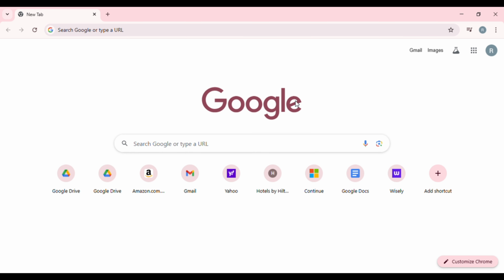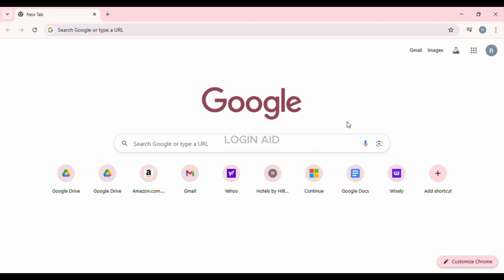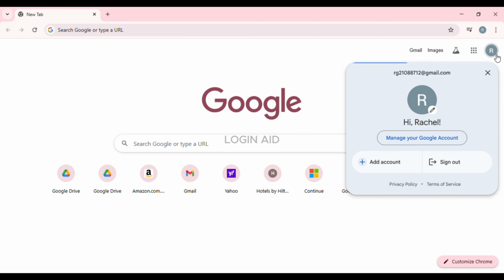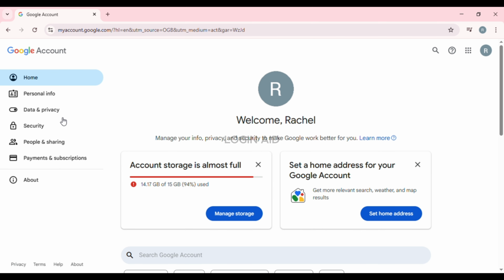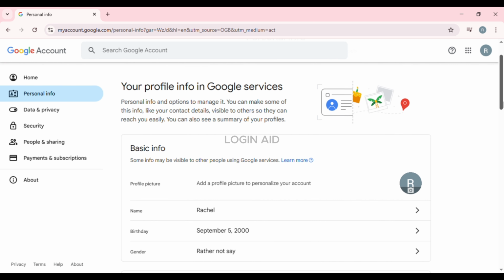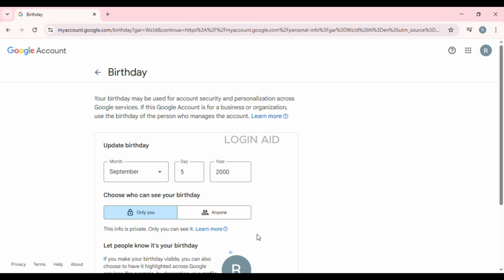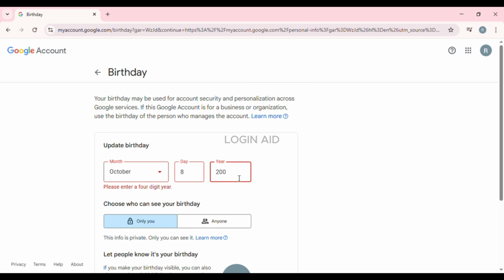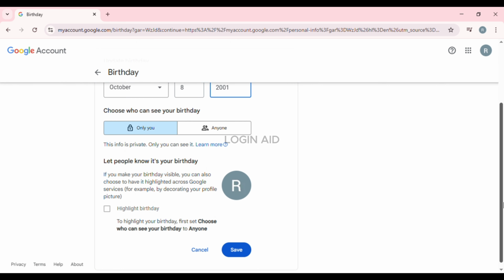How To Change Birth Date In Google Account 2025 | Update Your Date Of Birth On Gmail Profile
Want to update your birth date in your Google account? This video shows you how to change your date of birth on your Google or Gmail profile in just a few steps, so your account details stay accurate.